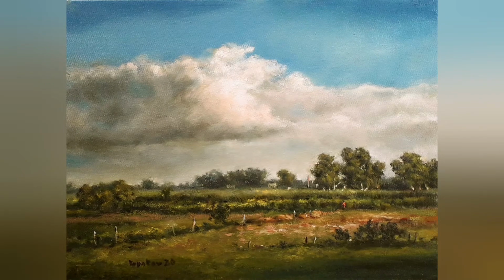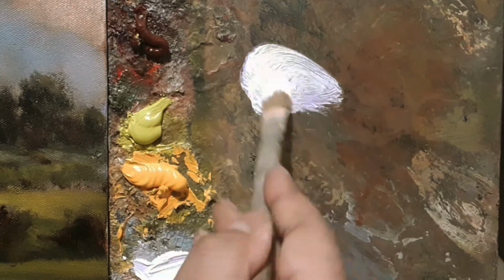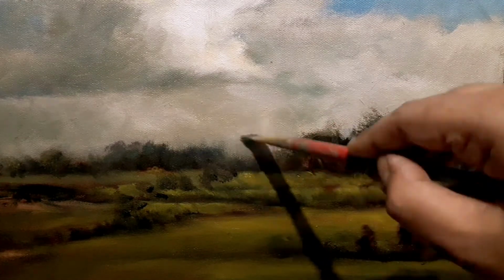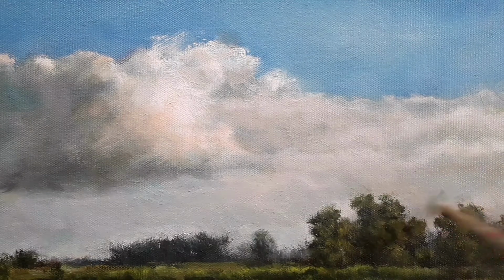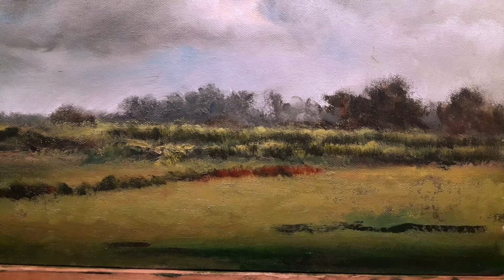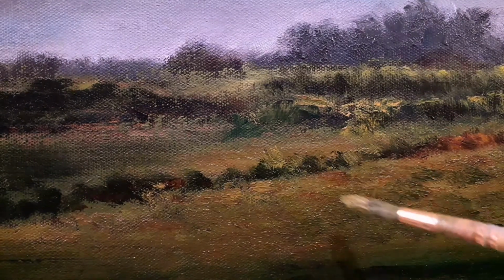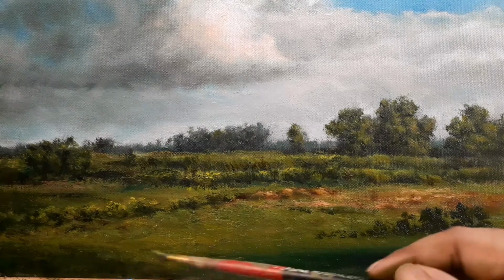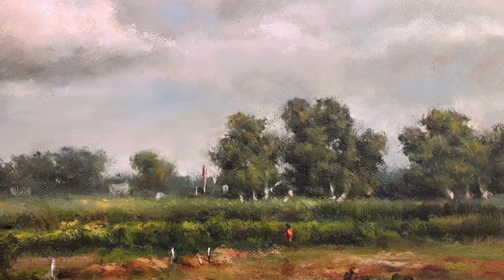An AUTUMN EVENING LANDSCAPE Demo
Local Color. Oil on Canvas Panel. 12X16 inches

This video is about painting a local (Greater Noida West) evening scene. Dawn to morning and evening are the most paintable times of the day. Everything starts shining in the warm evening light.
The most beautiful element in this painting is the sky where the autumn clouds float without a hurry to go anywhere. A perfect scene to be turned into a masterpiece.
I created some more atmospheric variance by pushing the distant elements further back by making them cooler. Also, used patchy brushstrokes for the rough lands to retain the abstraction.

The white color that I used are Daler Rowney Georgian Titanium White (PW6 and PW4)

Chrome Yellow Deep Hue; Chrome Green Light Hue; Burnt Sienna; Sap Green and Prussian Blue are from Camlin

Brushes that I used here are mostly daggers and rounds. These were obtained through this vendor in amazon.in.

The painting knife is a rounded slim one from Brustro